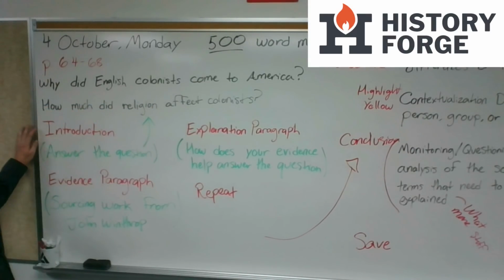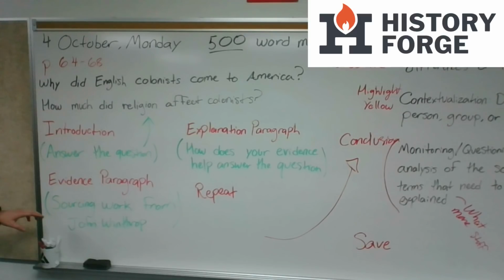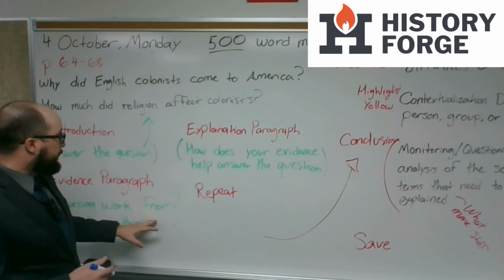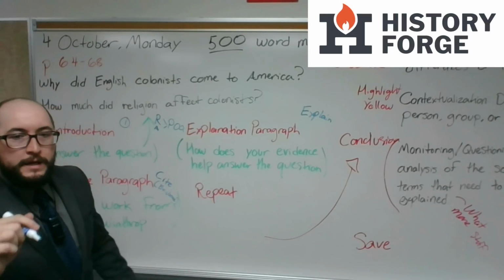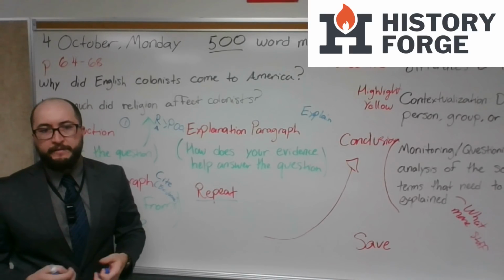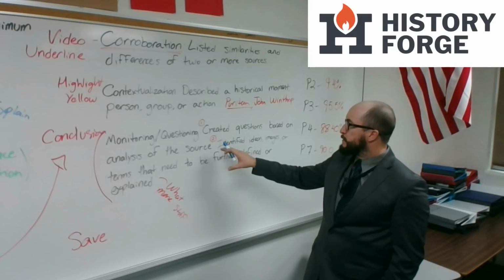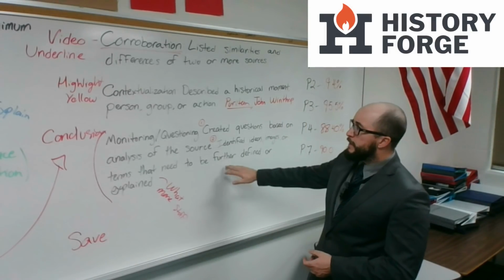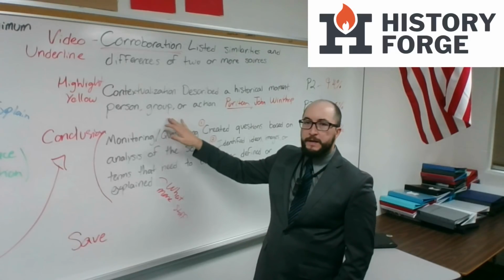First Essay-Colonial Religion